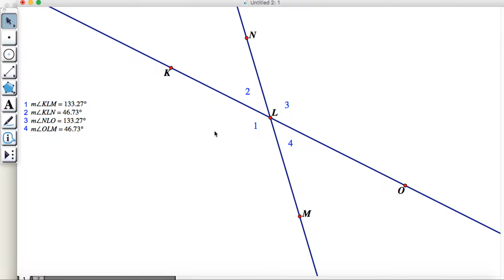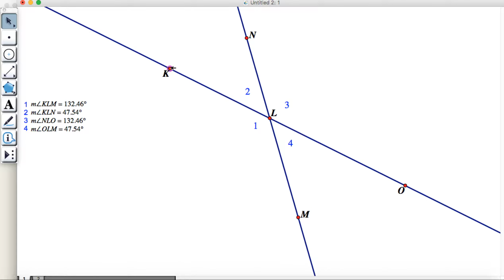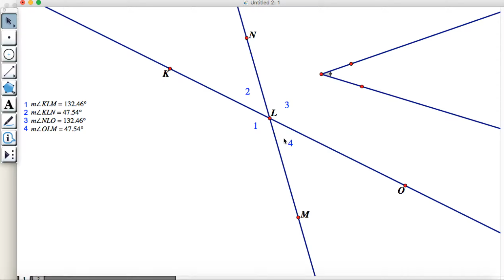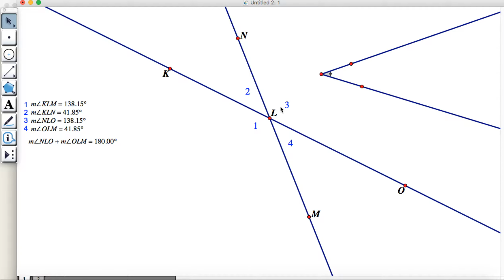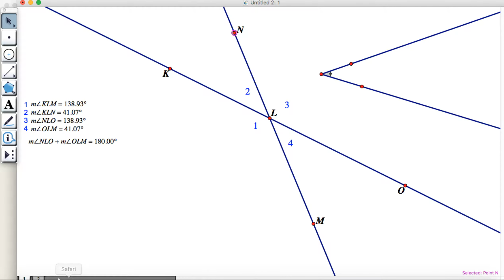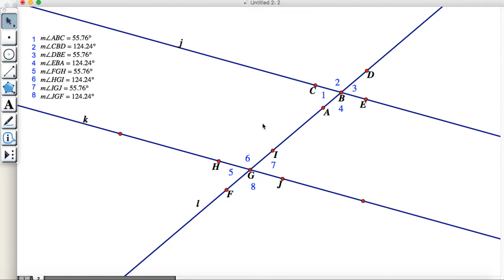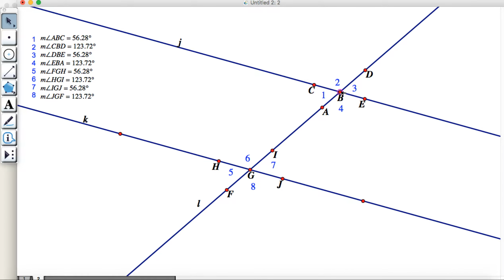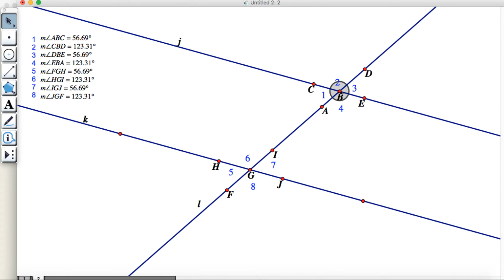Gove Angles Lines Intro